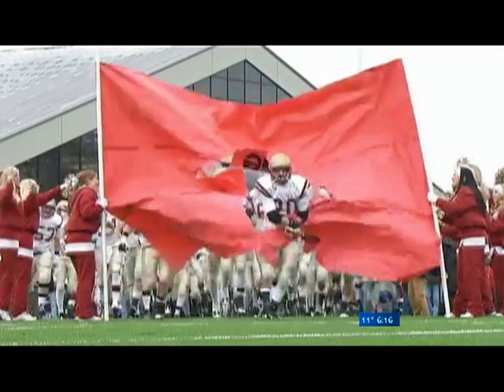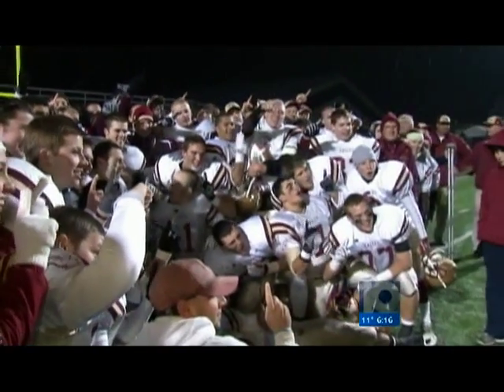Kneecap Repair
Orthopedic Surgeon Dr. Robert Steenson of Cardinal Orthopaedics demonstrates a new kneecap repair from Mount Carmel West, where he perfected the technique.